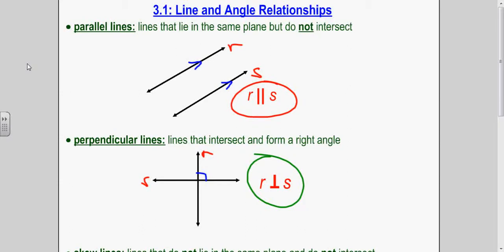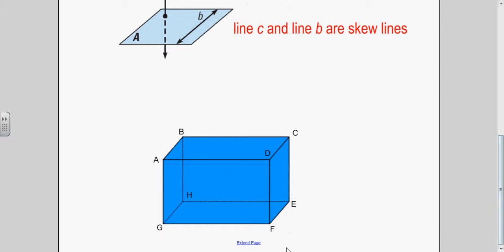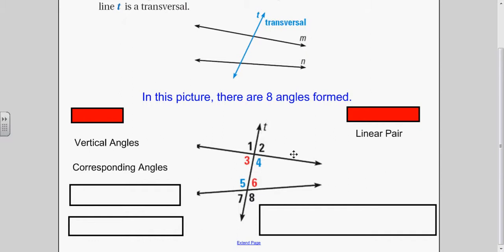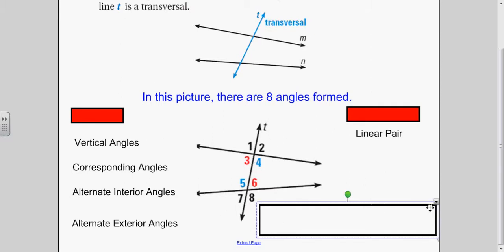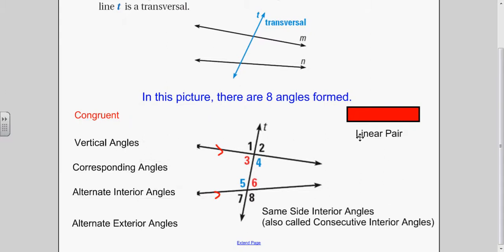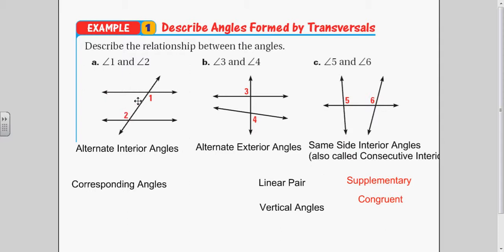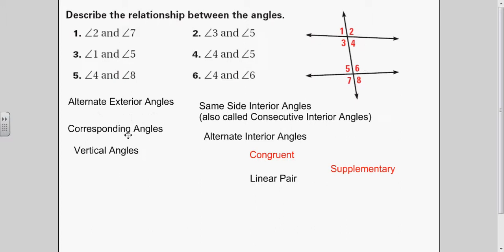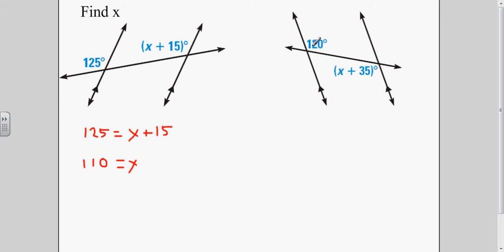Parallel lines cut by a transversal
Basic vocabulary of parallel lines and the angles formed when they are cut by a transversal